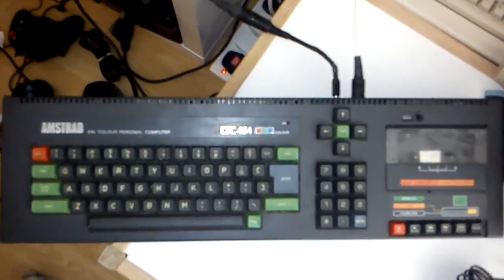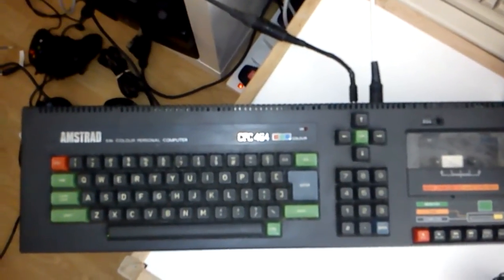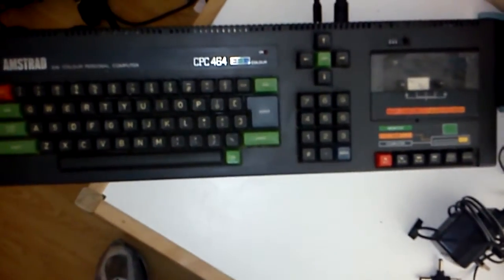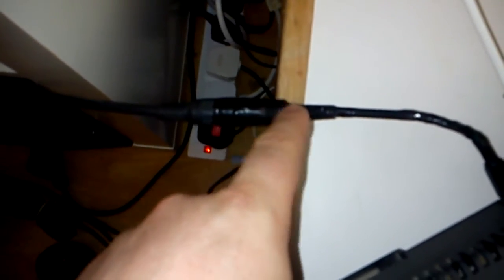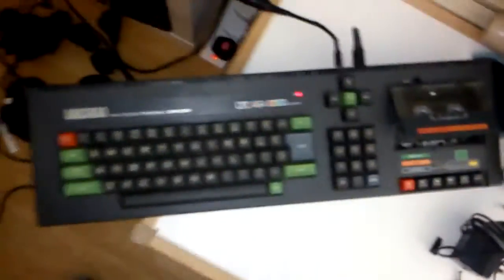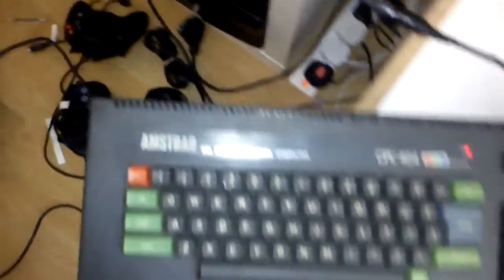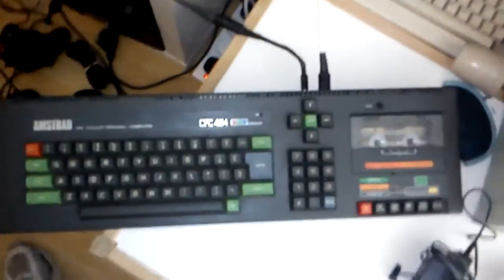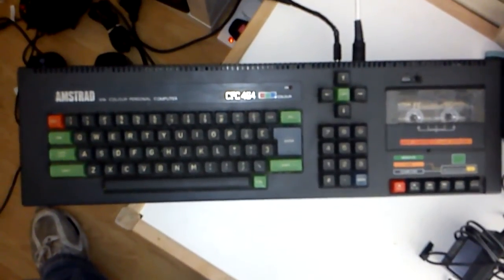Amstrad cpc power mod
a quick and dirty conversion of a spectrum +2A psu to work with an amstrad CPC 464 .Many thanks for going above and beyond with helping me getting it working (Its a great online retro computer shop , and they've new stock coming in soon!)